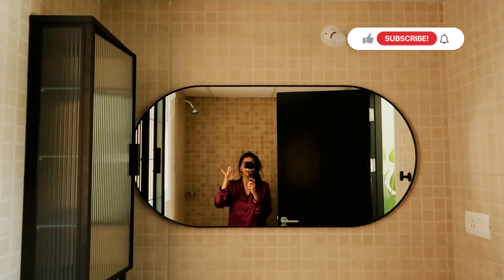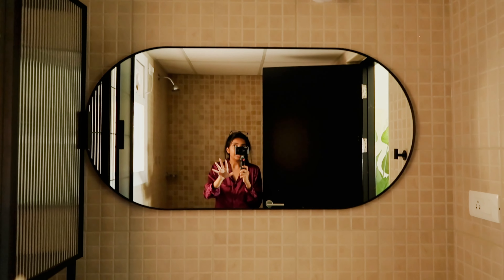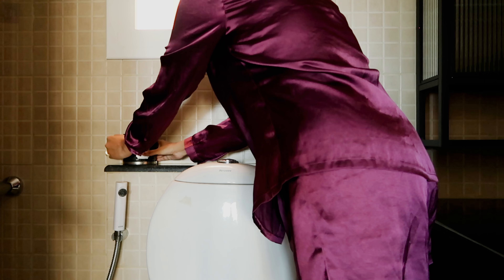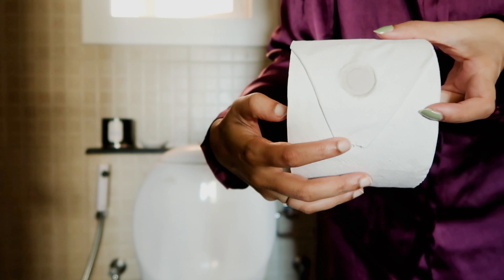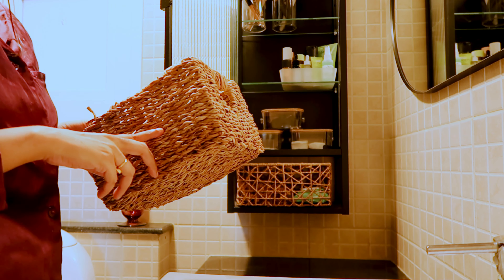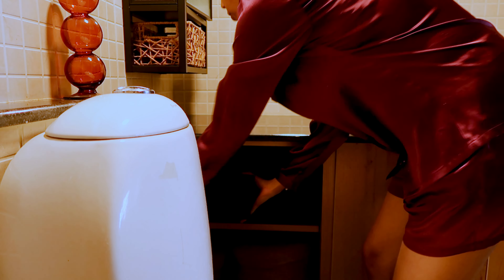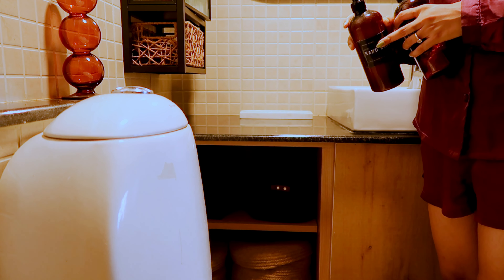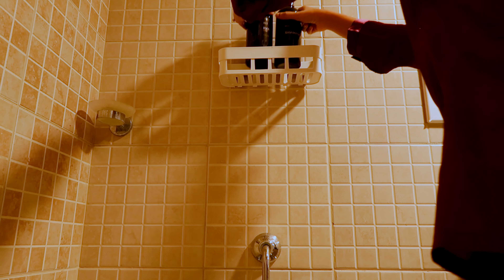DIY Small Bathroom Makeover | Renter Friendly | Imaara Design Studios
Hi guys,

Take care,
Shuchita Sharan